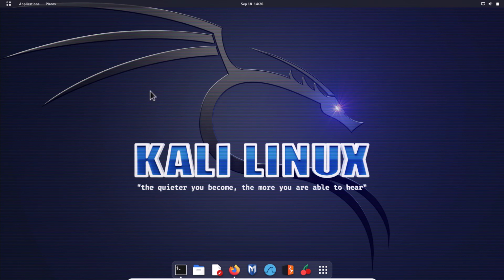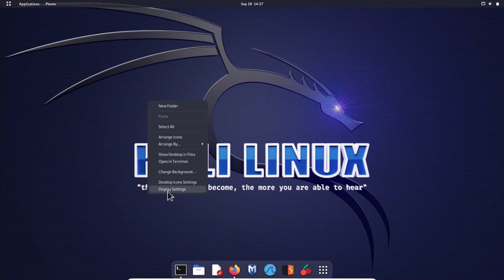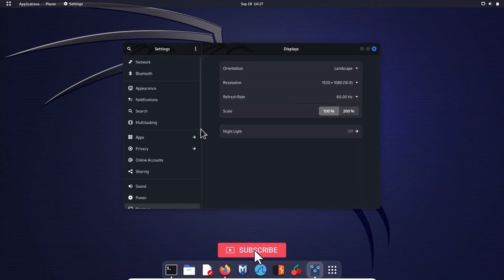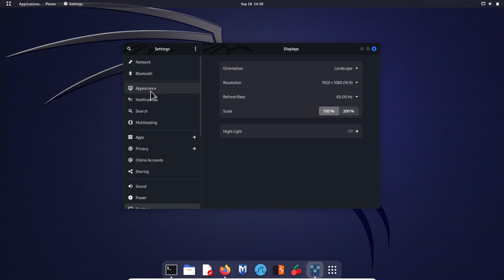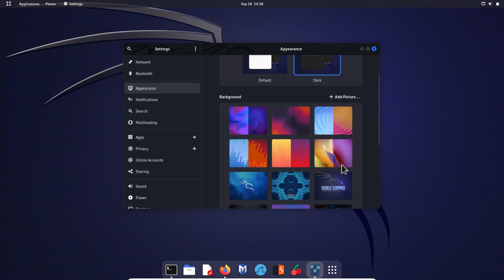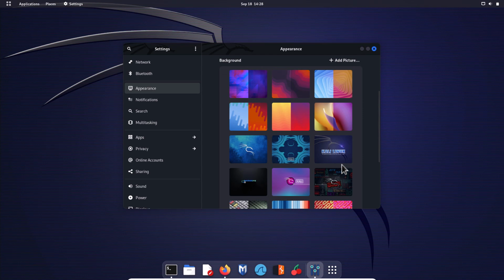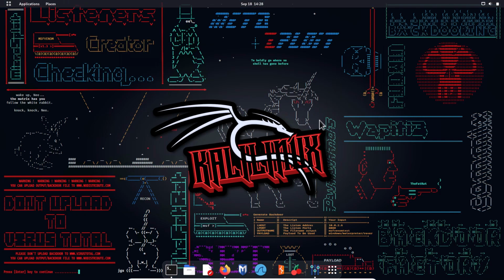How to change wallpaper in kali linux 2023.3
Welcome to our step-by-step tutorial on how to change the wallpaper in Kali Linux! Personalizing your Linux desktop environment can greatly enhance your user experience, and in this video, we'll show you just how easy it is to customize your Kali Linux desktop by changing its wallpaper.

Kali Linux is a powerful and popular Linux distribution widely used for penetration testing, ethical hacking, and cybersecurity. While it's known for its security tools, Kali also provides a fully functional desktop environment that can be customized to suit your preferences.

🖼️ Why Change Your Wallpaper?
Customizing your desktop wallpaper can make your Linux experience more enjoyable and reflect your personality or workflow. Whether you want a sleek, professional look or something more creative, Kali Linux allows you to change your wallpaper quickly.

📚 In this tutorial, we cover the following topics:

1. Accessing Kali Linux Desktop: Learn how to log in to your Kali Linux desktop environment and get ready to personalize it.

2. Locating the Wallpaper: Discover where Kali Linux stores its default wallpapers and how to access this directory to view available options.

3. Selecting a New Wallpaper: We'll guide you through the process of choosing a new wallpaper, whether it's one of the built-in options or an image you've downloaded.

4. Setting the Wallpaper: Find out how to set your chosen wallpaper as the background for your Kali Linux desktop.

5. Wallpaper Preferences: Customize the wallpaper settings, such as positioning, scaling, and more, to achieve the perfect look.

6. Advanced Wallpaper Customization: If you're looking to take your wallpaper customization to the next level, we'll also introduce you to advanced tools and techniques.

7. Troubleshooting: We'll address common issues users may encounter when changing wallpapers and how to resolve them.

By the end of this video, you'll be able to transform the appearance of your Kali Linux desktop with just a few clicks, making it uniquely yours.

🚀 Ready to give your Kali Linux desktop a fresh new look? Watch this tutorial, and in no time, you'll be changing wallpapers like a pro.

Have questions or want to suggest a future tutorial? Drop them in the comments section below. Enjoy your personalized Kali Linux experience!